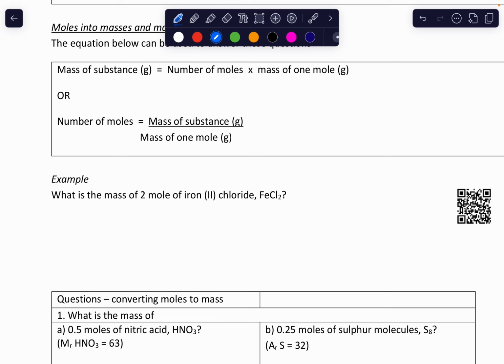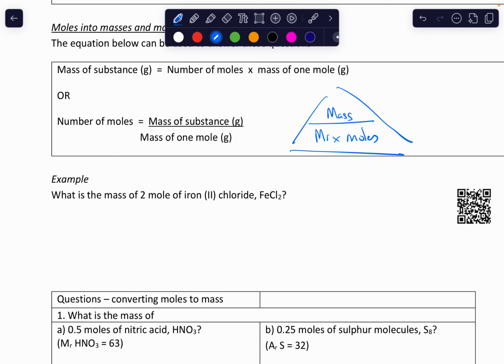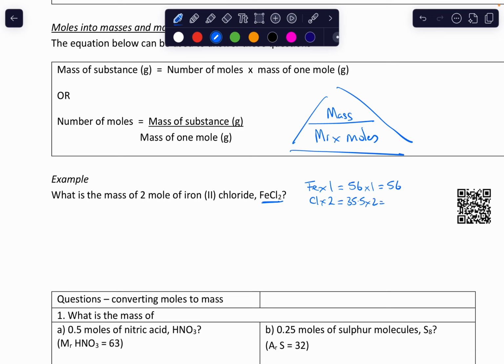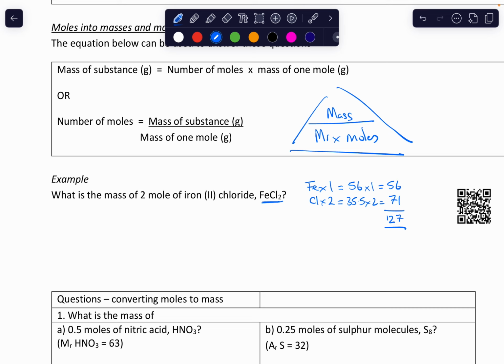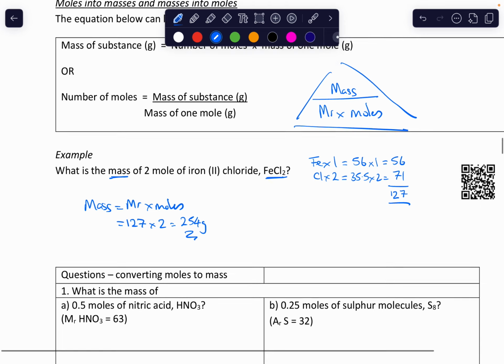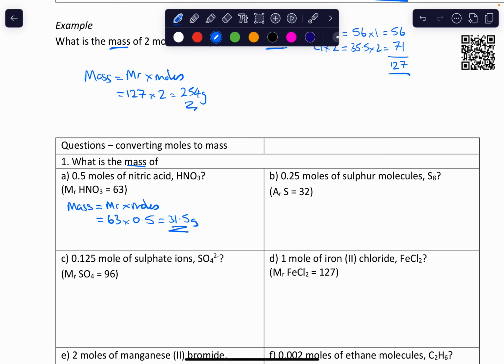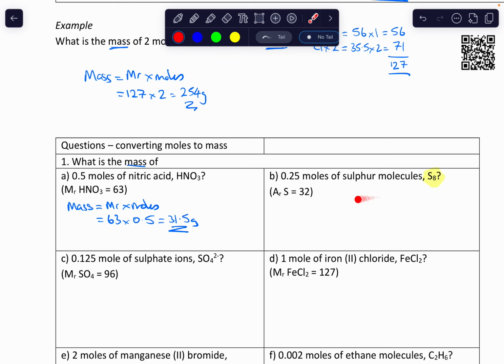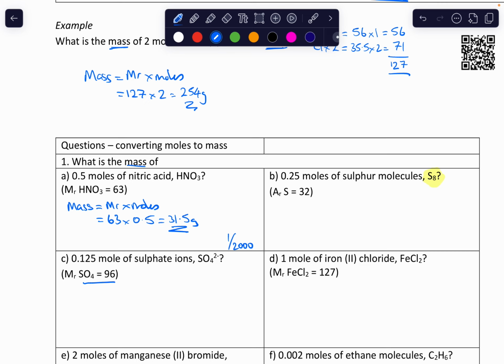Calculating moles from mass